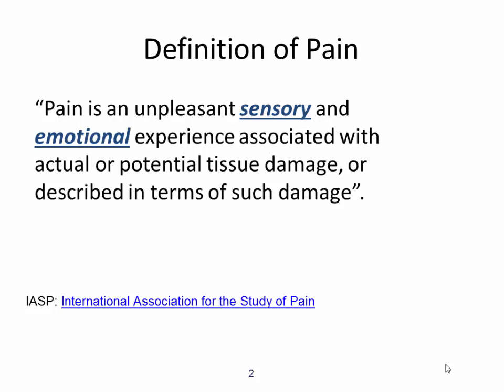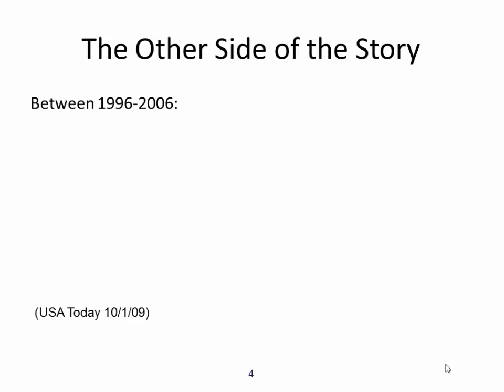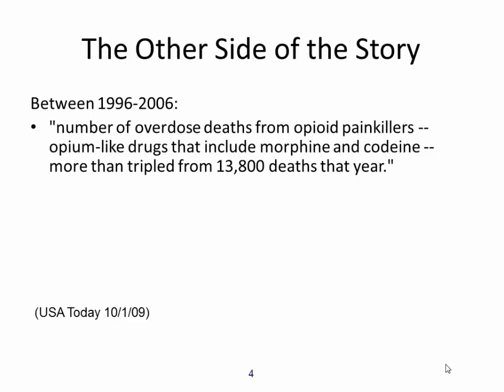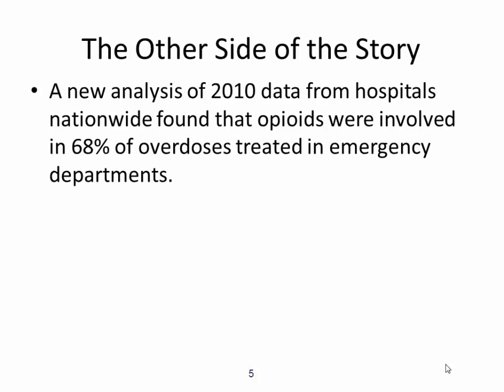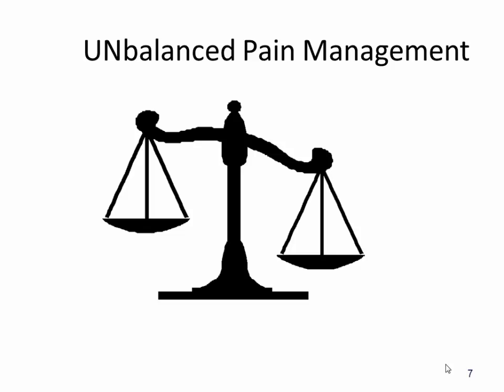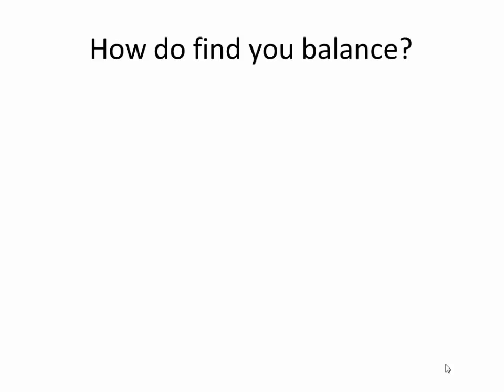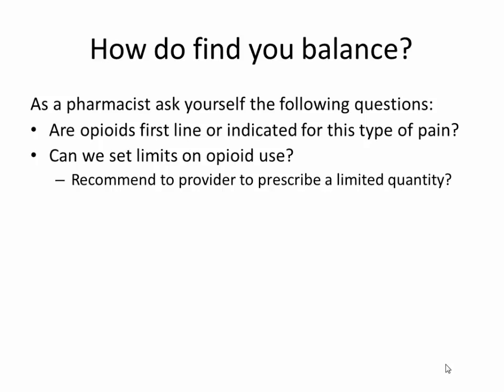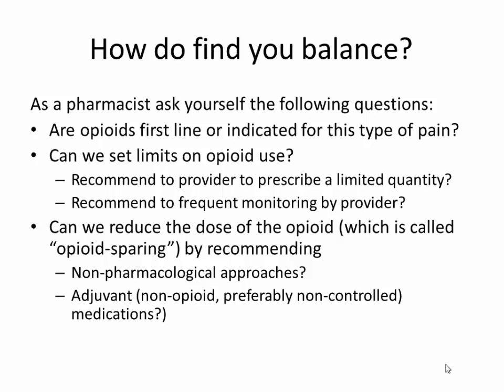Definition of pain and balance in pain management